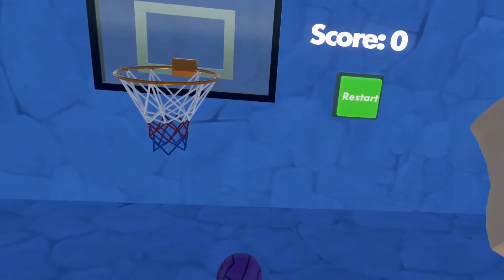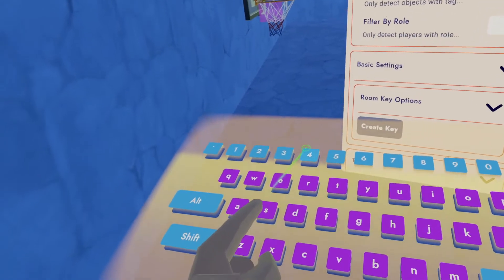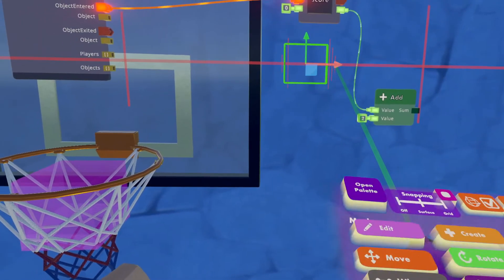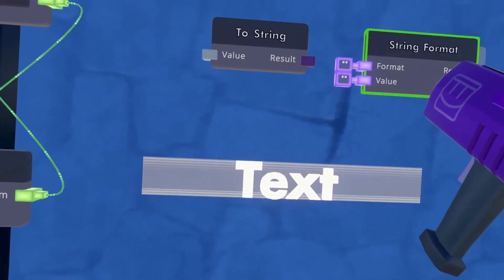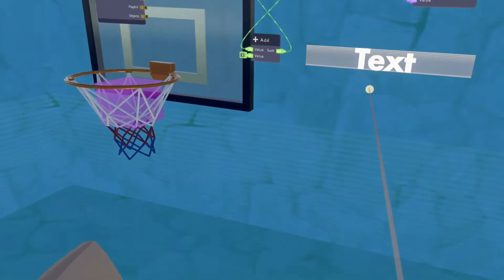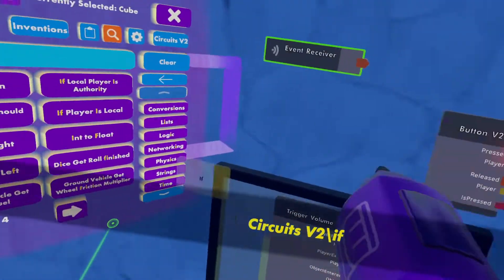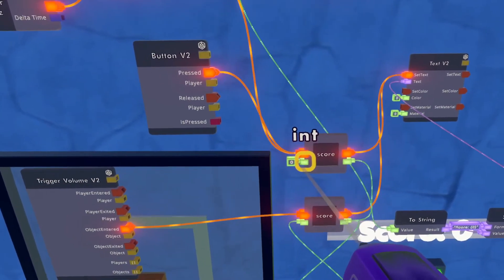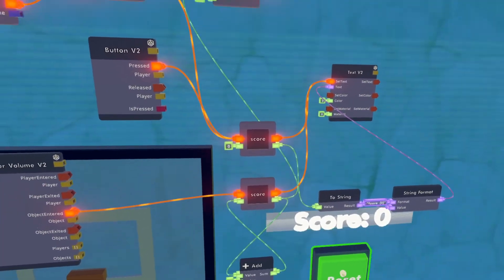How To Keep Score With CV2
Tutorial on how to keep score using cv2 circuits in Rec Room